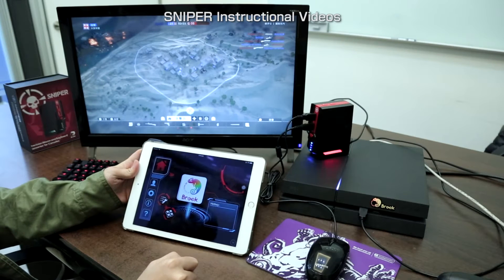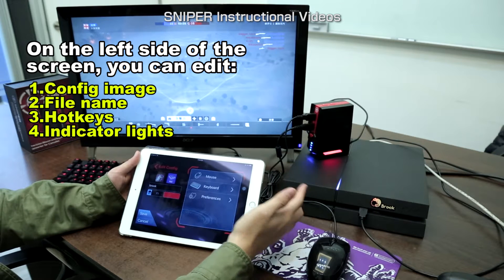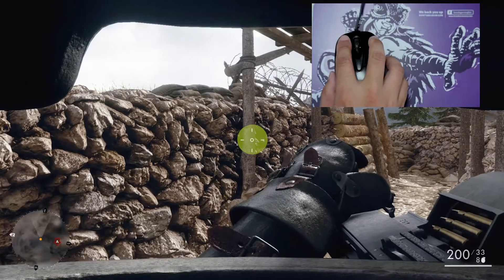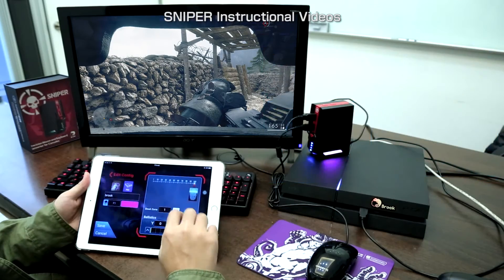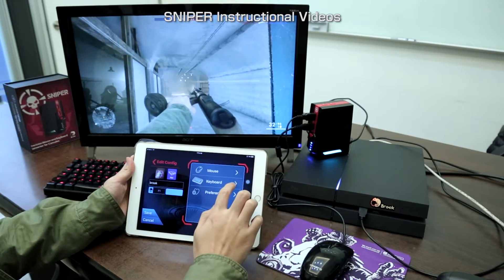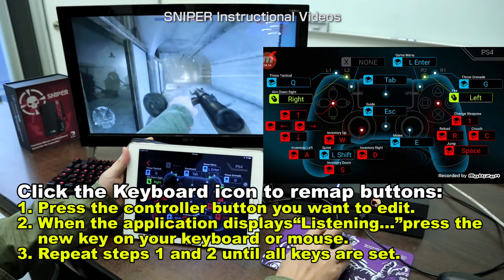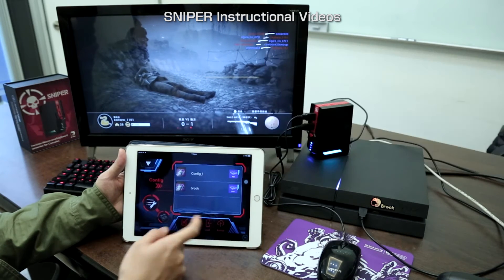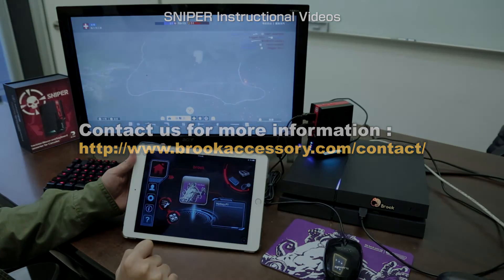【Brook Sniper】Brook Sniper Instructional video - Config Setting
How to set you Brook Sniper config Video.

Instruct Brook Sniper, the best way to replace your consoles controller.

With Brook Sniper, you can play FPS games very easily.